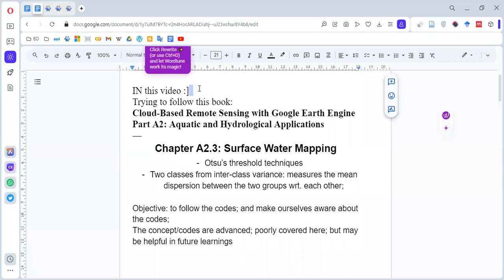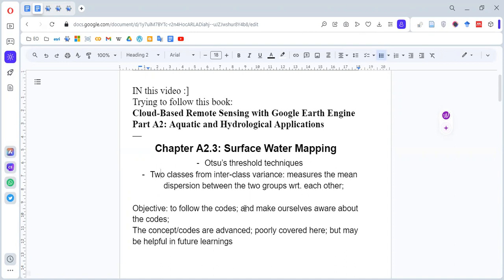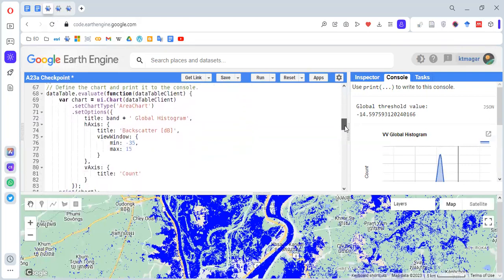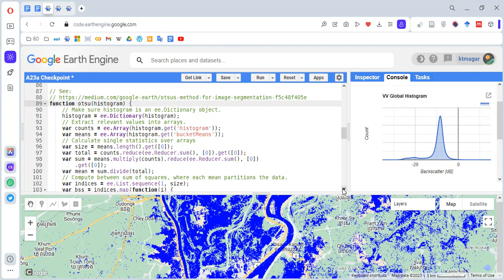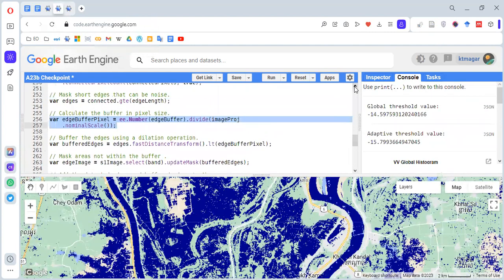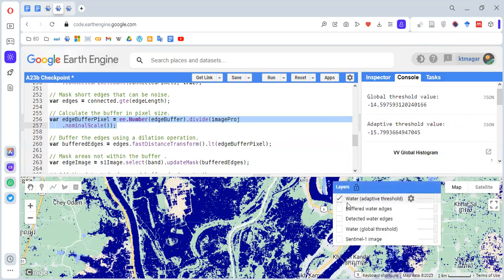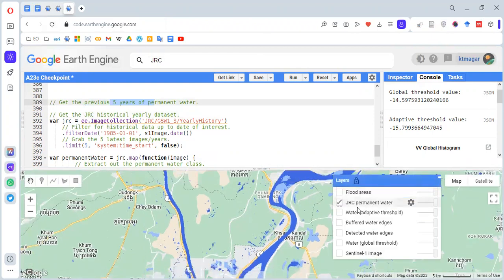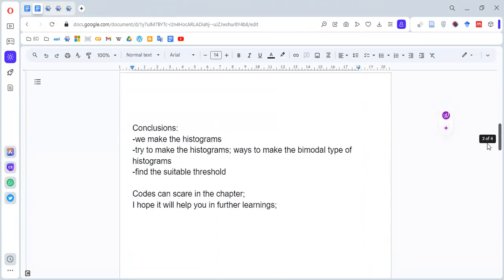Chapter A2.3: Surface Water Mapping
We are briefly trying to follow the Chapter A2.3: Surface Water Mapping from the book - Cloud-Based Remote Sensing with Google Earth Engine [eefabook.org] -

As the chapter is from advanced section, this requires multiple round of studies. But, It is a great resource to learn in the areas of surface water / flood mapping.